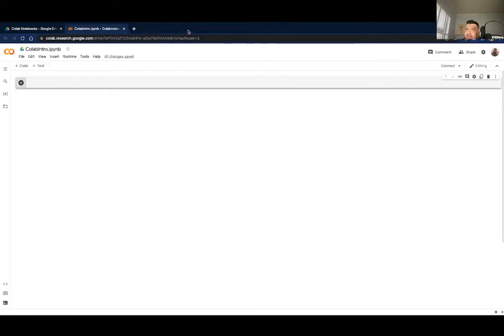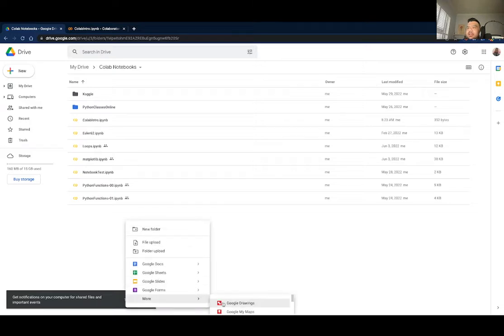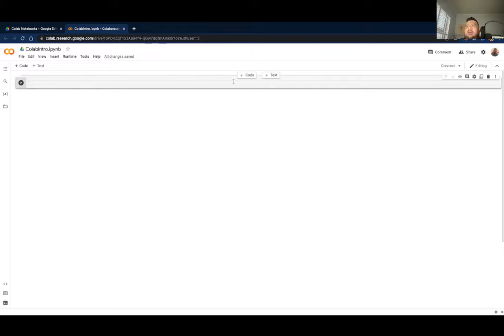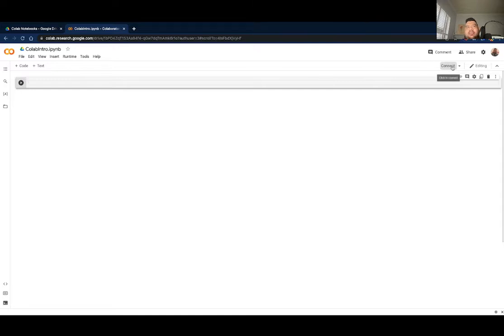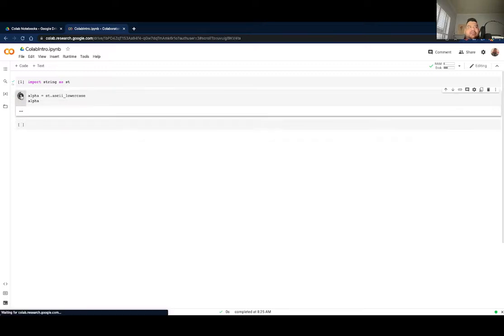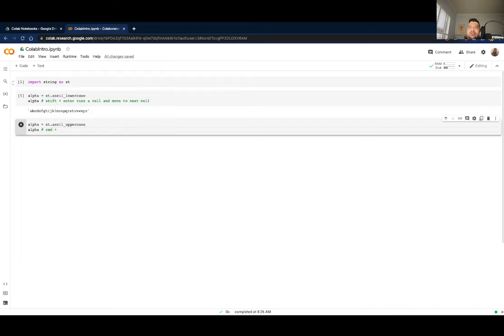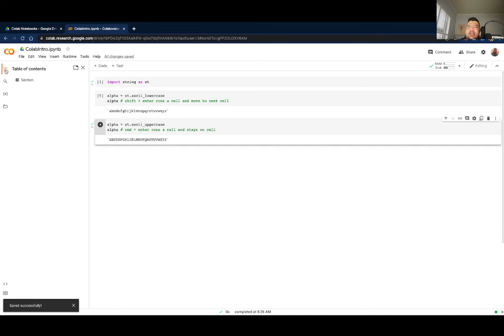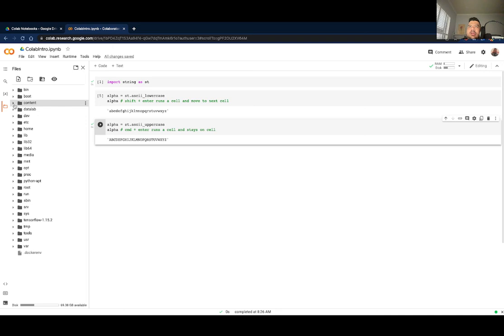ColabIntro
- how to install google colab on your drive
- create a notebook
- connect to runtime
- write and run code

00:00 - Installing Google Colab
01:10 - The ins and outs of a Notebook
02:05 - Connecting to Hosted Runtime
02:25 - Writing and Running Code
03:30 - Saving Your Work and Other Things
04:48 - Fin